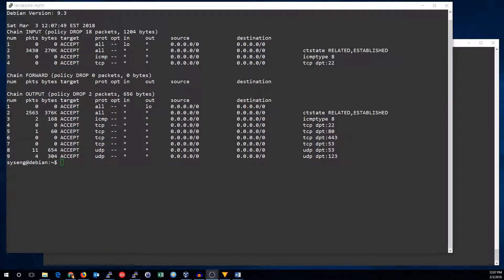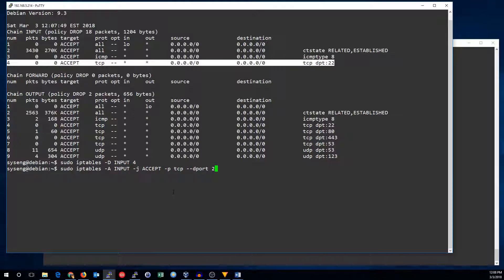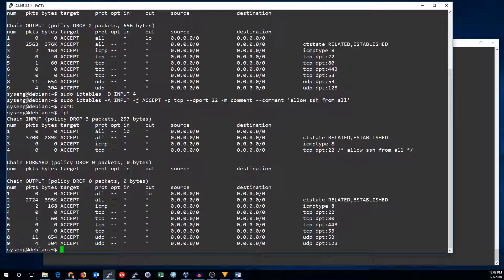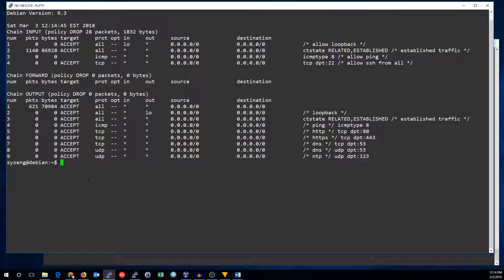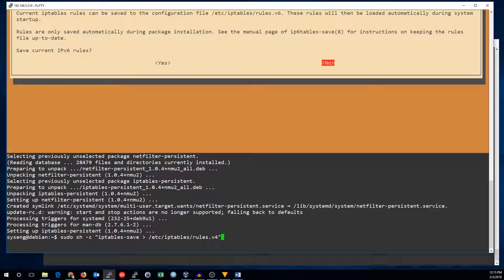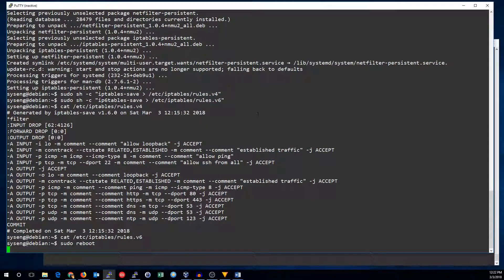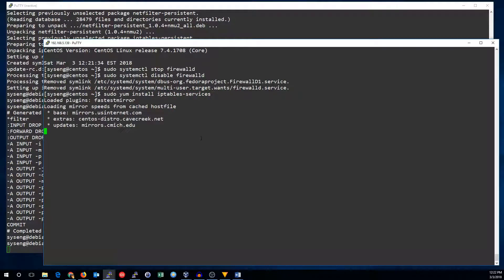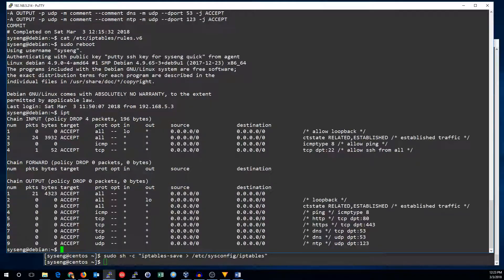iptables ruleset persistence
Shows you how to ensure your iptables rules survive a reboot. Also include iptables comments.